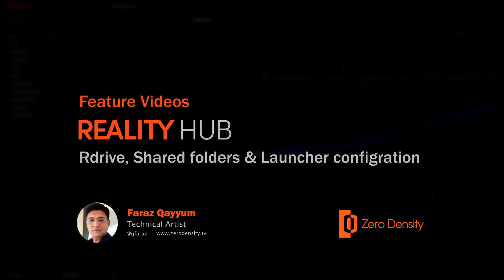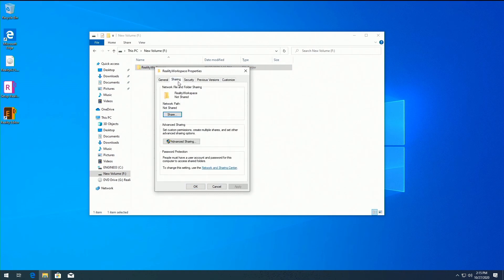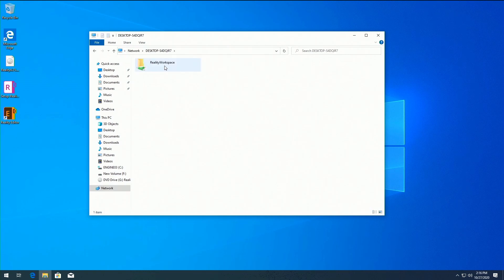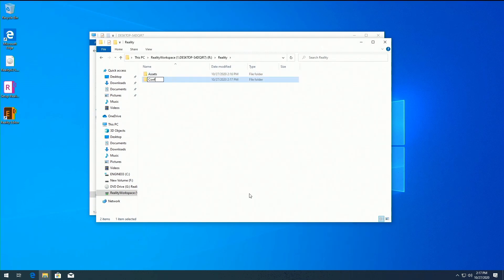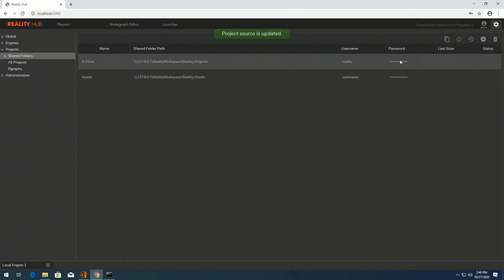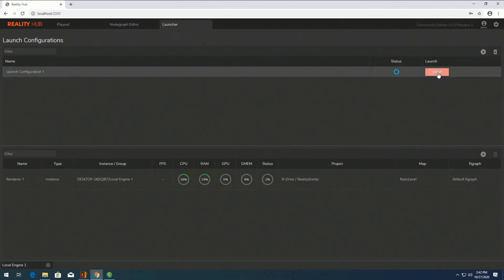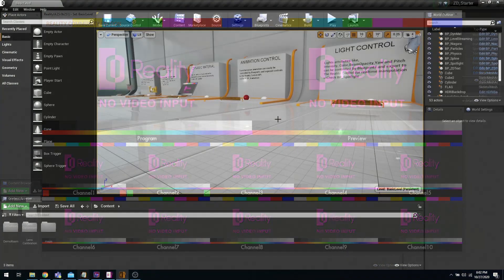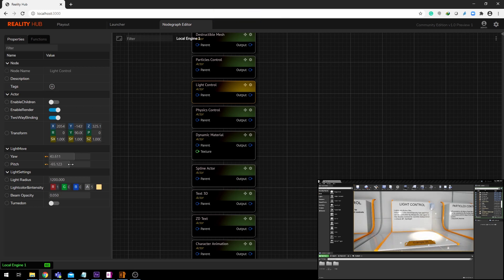RealityHub | Rdrive, Shared Folders & Launcher Configuration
Right after the Reality Editor and RealityHub installation the next step will be defining the Rdrive and create a shared folder structure to organize our assets.